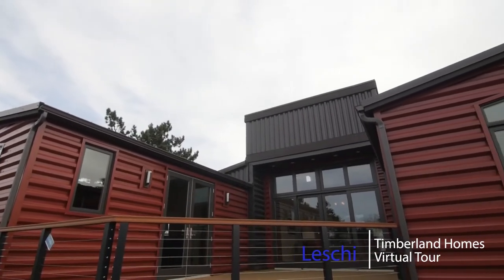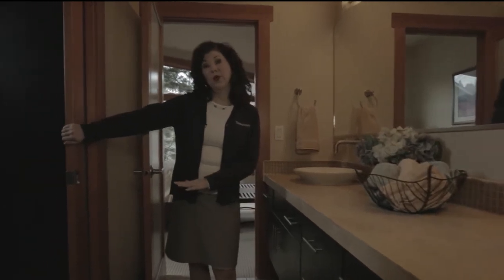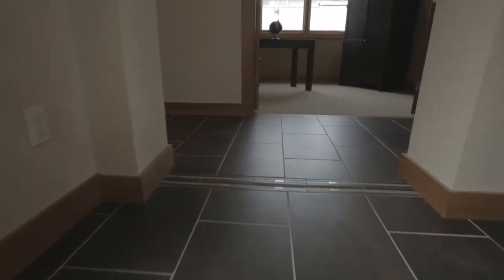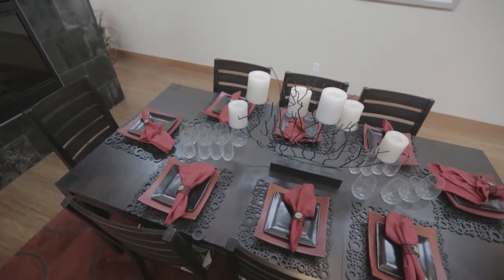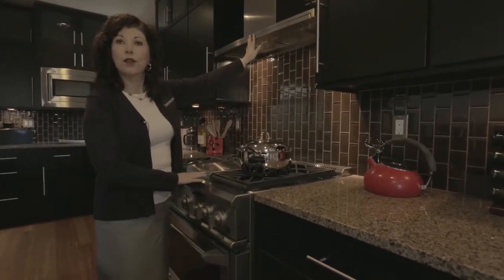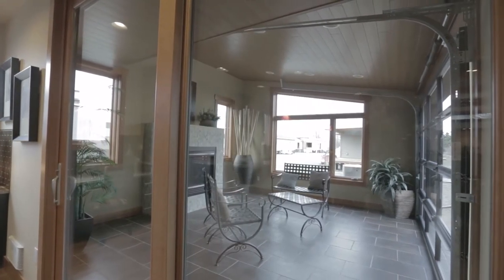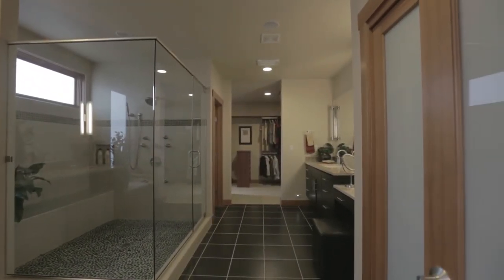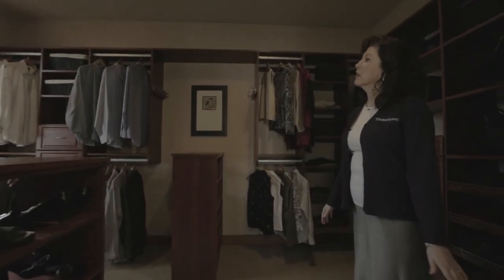Timberland Homes - Tour of the Leschi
Take a tour of the beautiful and modern Leschi by Timberland Homes. All Timberland Homes are modular and built to their clients' specifications, but you can own The Leschi right now for a deeply discounted price. Contact Timberland Homes for more details.